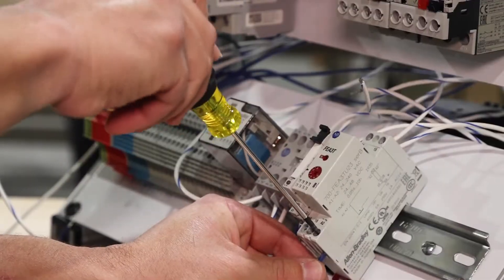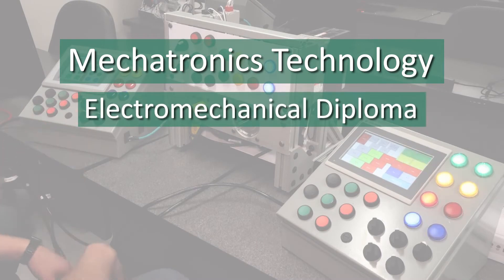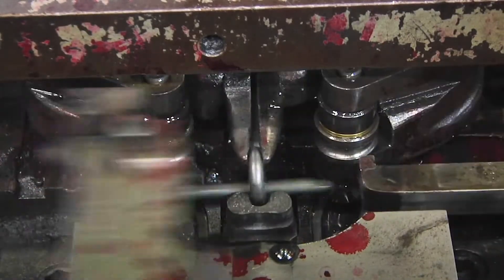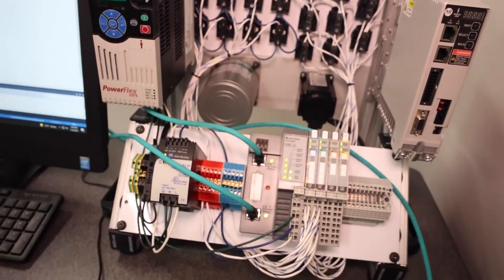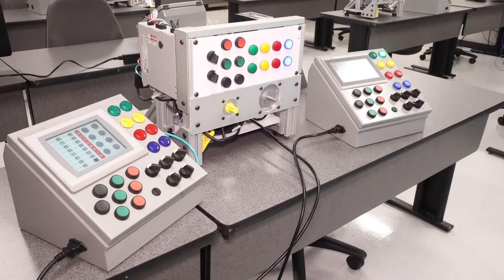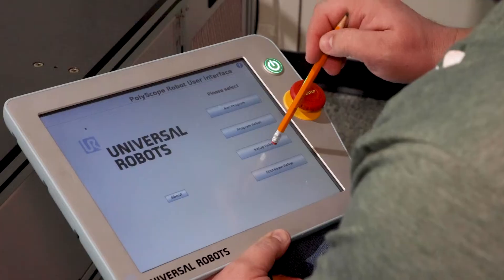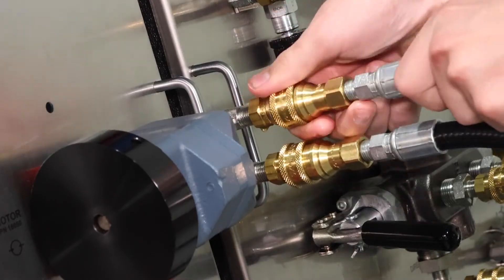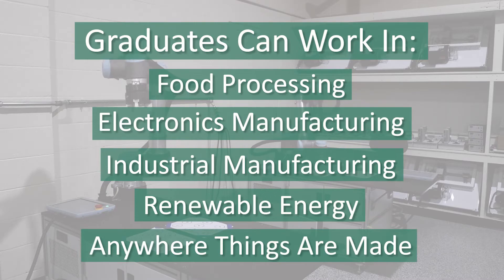Mechatronics Technology at Minnesota State College Southeast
Mechatronics technicians work with industrial electricians, engineers, and technical support staff to ensure that production processes and equipment can be expanded and sustained in a wide range of industries.